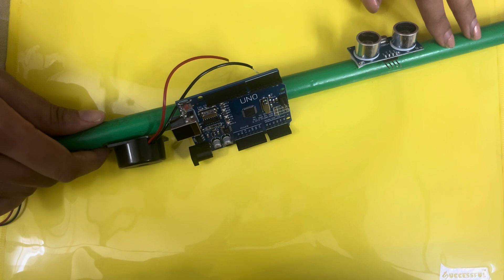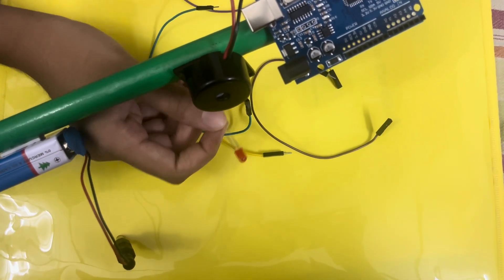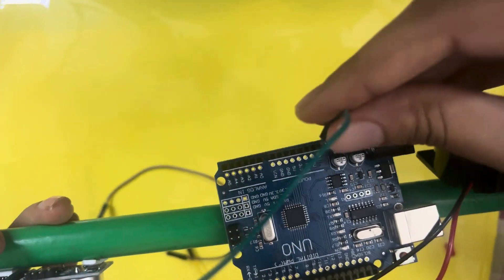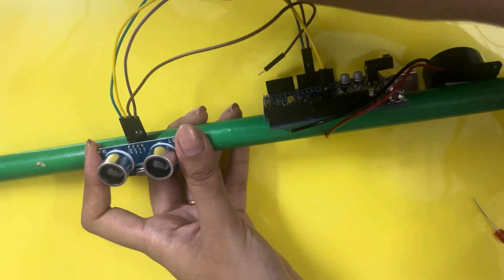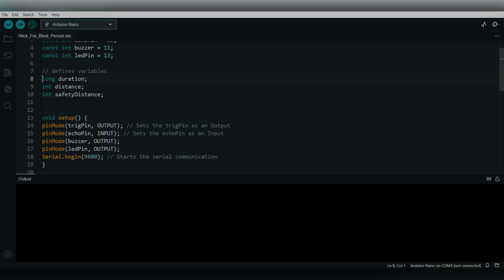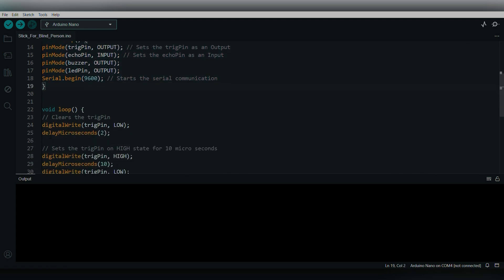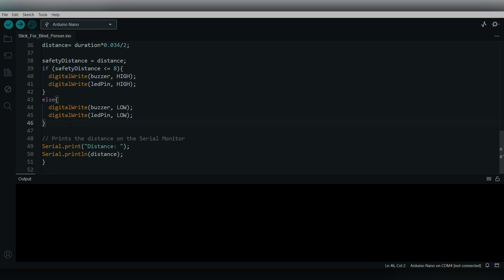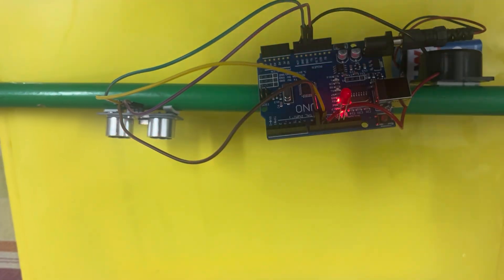Arduino Nano innovation for the visually impaired: smart blind stick- blindstick project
This project describes the IOT project for smart blind stick using Arduino Nano
// defines pins numbers
const int trigPin = 9;
const int echoPin = 10;
const int buzzer = 11;
const int ledPin = 13;

// defines variables
long duration;
int distance;
int safetyDistance;

void setup() {
  pinMode(trigPin, OUTPUT); // Sets the trigPin as an Output
  pinMode(echoPin, INPUT); // Sets the echoPin as an Input
  pinMode(buzzer, OUTPUT);
  pinMode(ledPin, OUTPUT);
  Serial.begin(9600); // Starts the serial communication

void loop() {
  // Clears the trigPin
  digitalWrite(trigPin, LOW);
  delayMicroseconds(2);

  // Sets the trigPin on HIGH state for 10 microseconds
  digitalWrite(trigPin, HIGH);
  delayMicroseconds(10);
  digitalWrite(trigPin, LOW);

  // Reads the echoPin, returns the sound wave travel time in microseconds
  duration = pulseIn(echoPin, HIGH);

  // Calculating the distance
  distance = duration * 0.034 / 2;

  safetyDistance = distance;
  if (safetyDistance  is lesser than or equal to 5)
    digitalWrite(buzzer, HIGH);
    digitalWrite(ledPin, HIGH);
  else {
    digitalWrite(buzzer, LOW);
    digitalWrite(ledPin, LOW);

  // Prints the distance on the Serial Monitor
  Serial.print("Distance: ");
  Serial.println(distance);